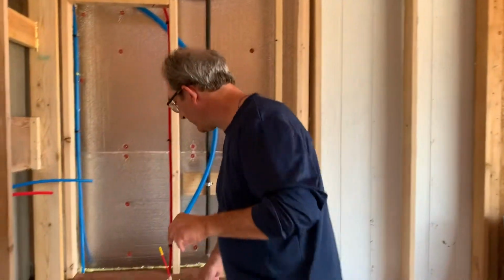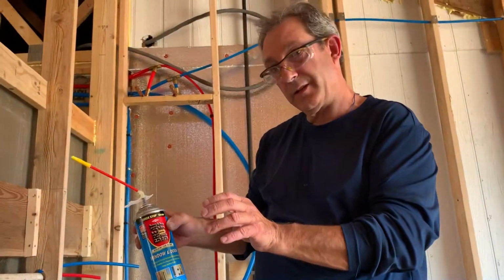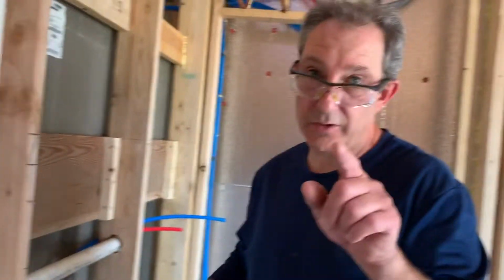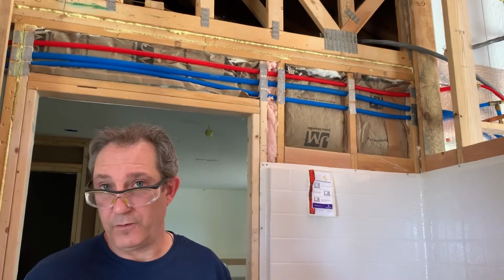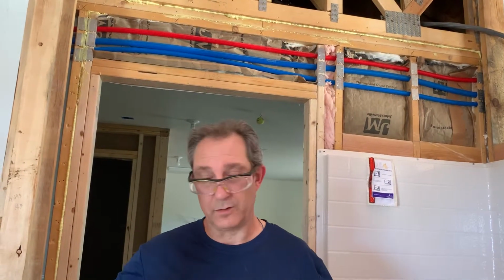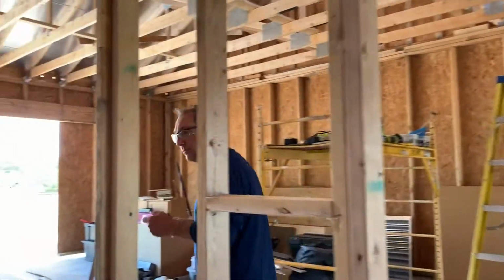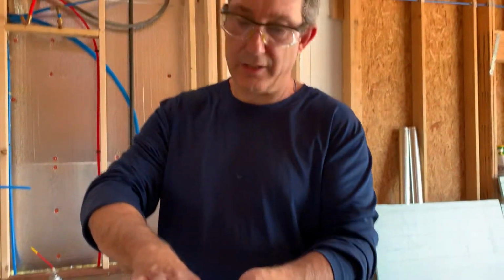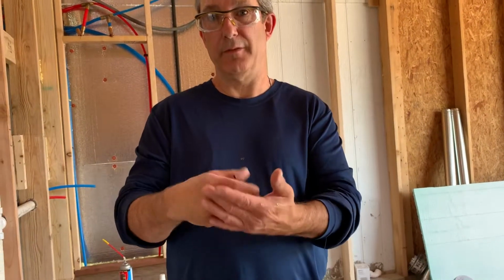CONSTR Foam Draft Stops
The benefits foam to stop drafts and infiltration of bugs. How to clean foam off skin. (Always check with a doctor prior to using any chemicals on exposed skin.)